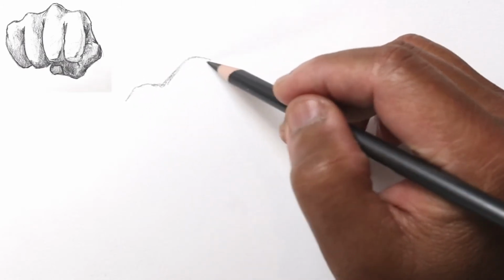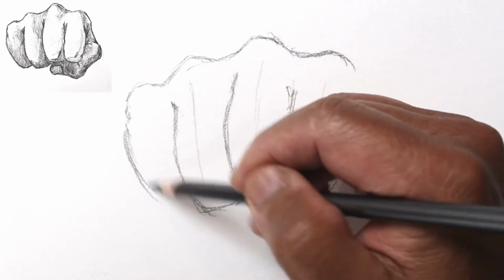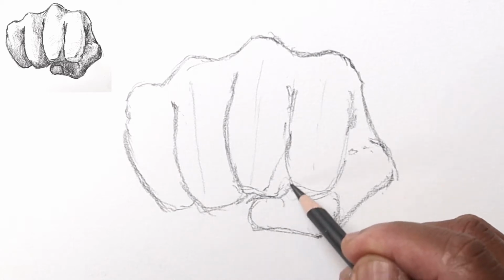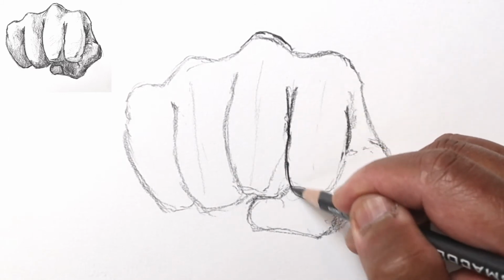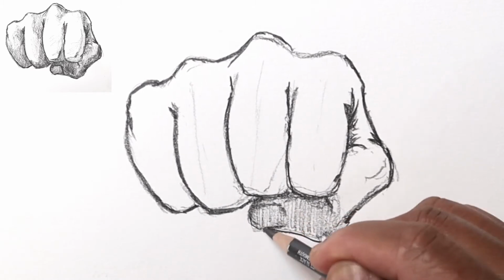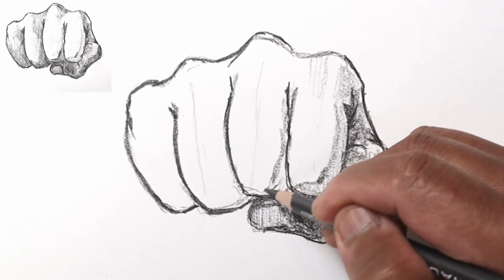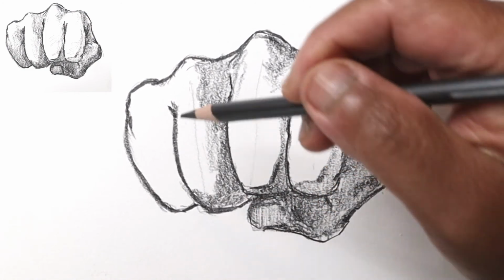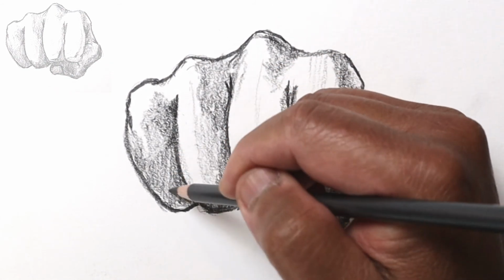How to Draw a FIST in Pencil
In this video we’re drawing a fist from a partial front view. A tight fist exaggerates the contracting muscles in the fingers and bulges out so we emphasize that with curved lines and strong shadows. Enjoy!